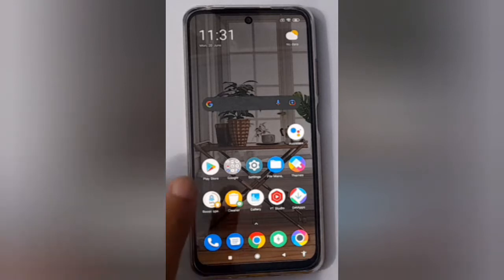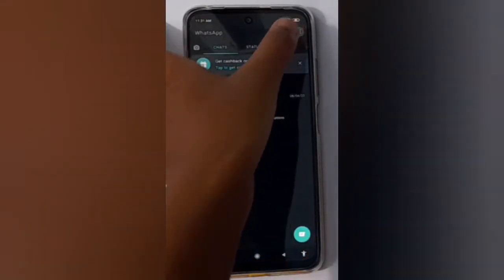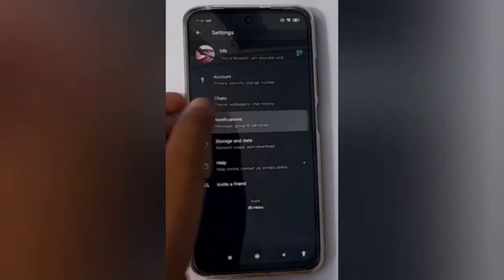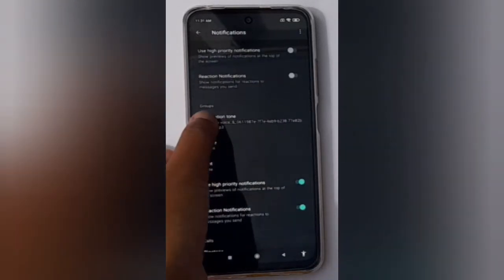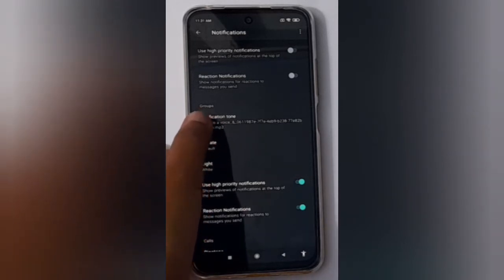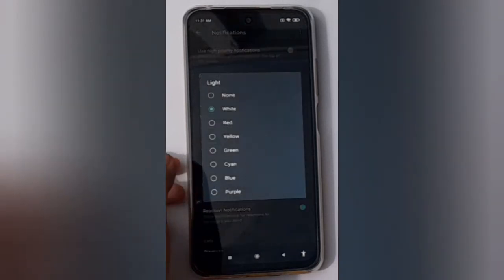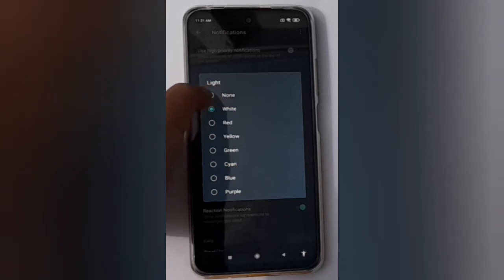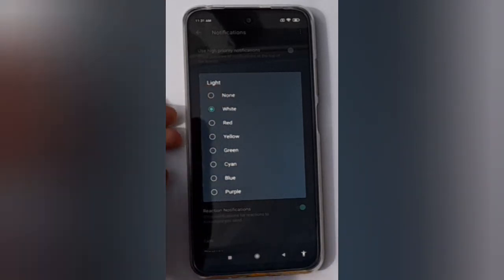How To Disable Group Notification Different Colors On Whatsapp